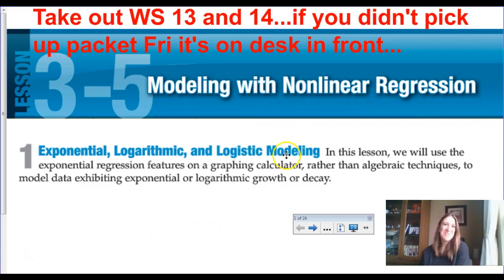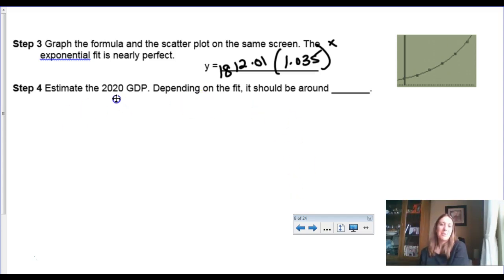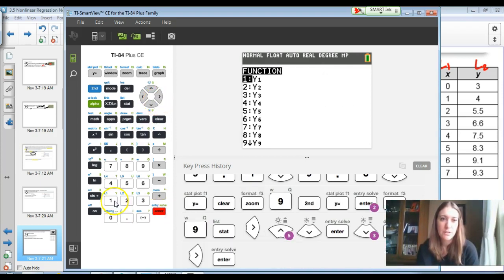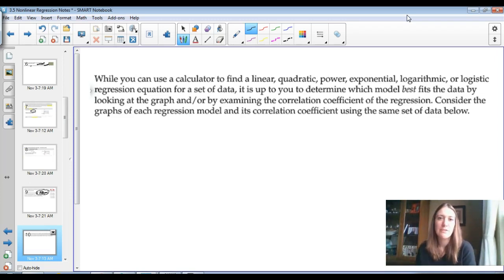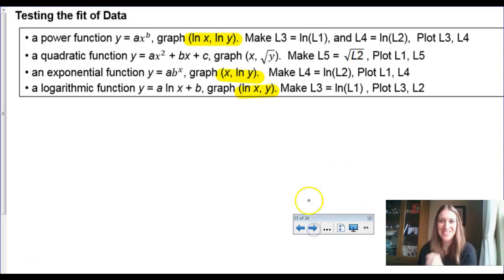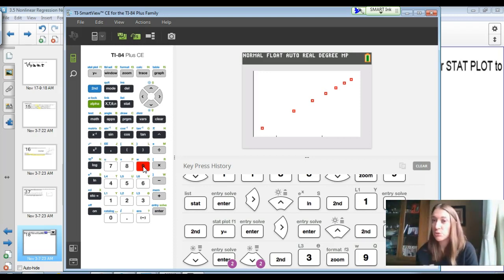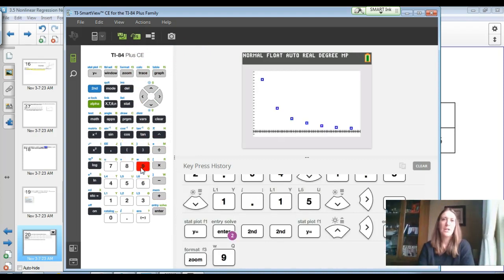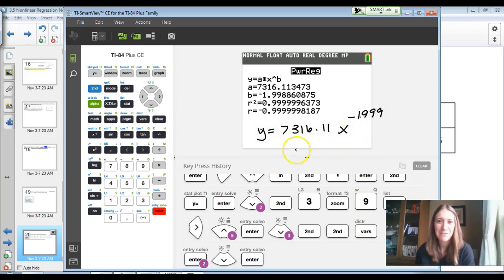3.5 Modeling with Nonlinear Regression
Using a TI 84 and testing to determine a best model for non-linear data; includes logistic growth